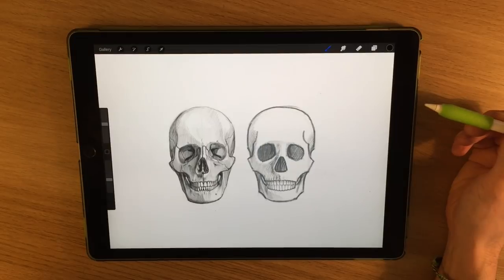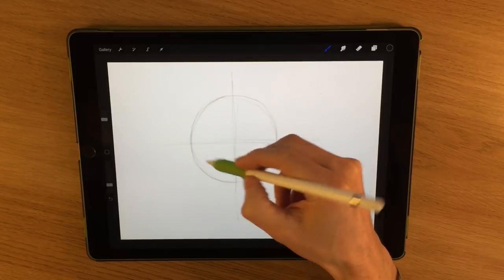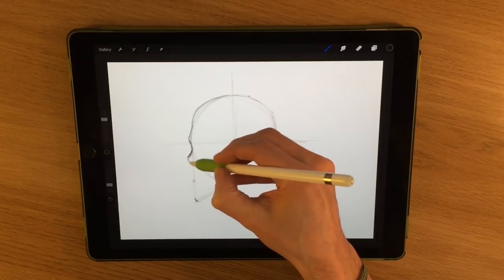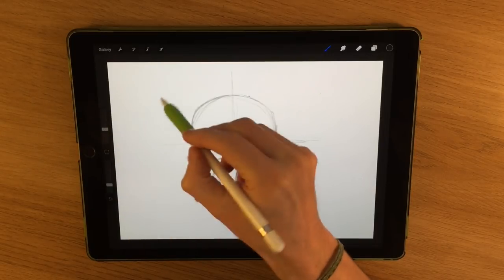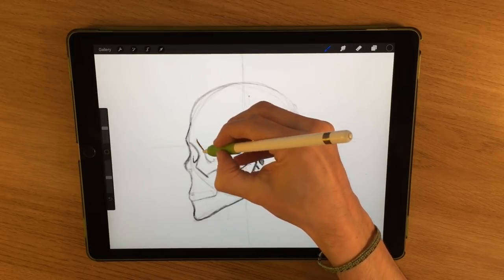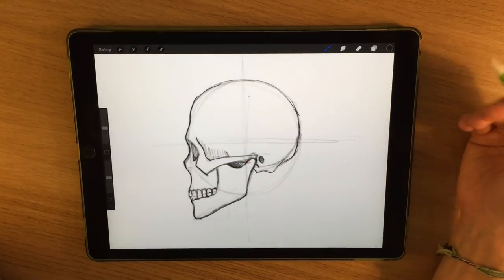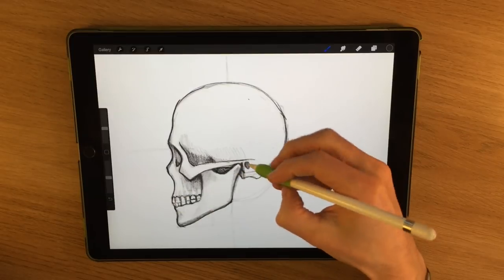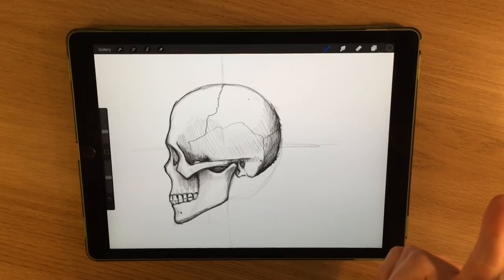HOW TO DRAW A SKULL: SIDE VIEW - Halloween Special! Apple Pencil drawing tutorial iPad Pro Procreate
To celebrate halloween I will be producing a series of skeleton drawing tutorials, this first one is how to draw the human skeleton, front view of the spine made easy for beginners and intermediate artists, with a step by step guide. This drawing tutorial was made using an iPad Pro and Apple Pencil in Procreate art app.